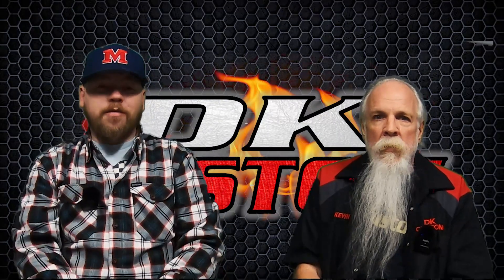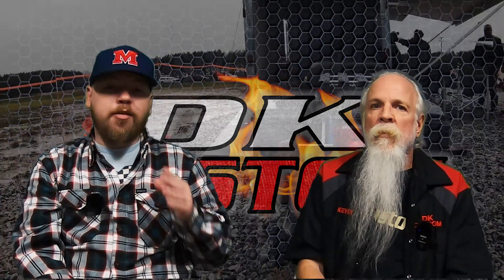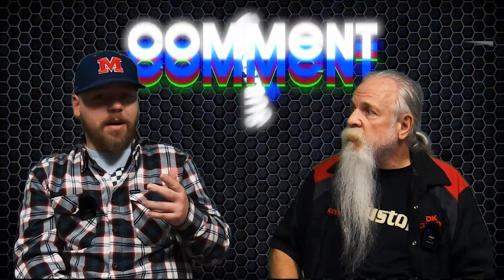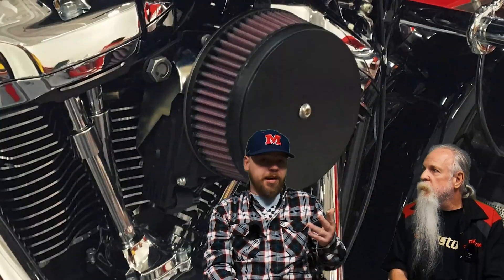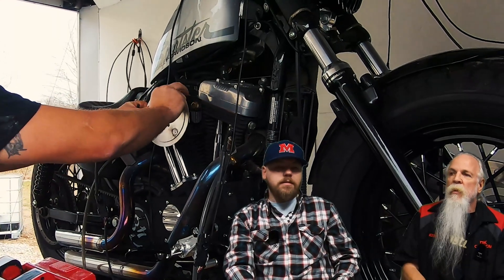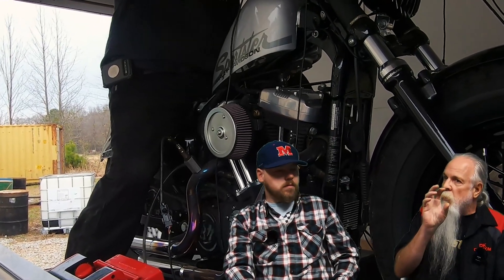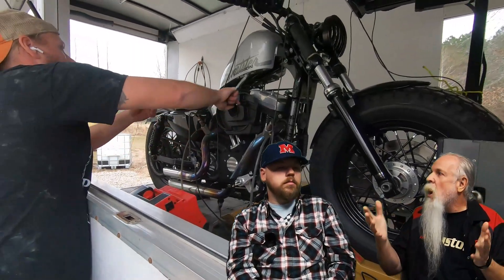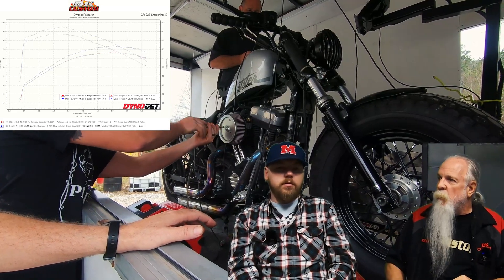Dyno Testing Different Backplates for Performance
Same Filter Element, Different Performance.  What happens AFTER the Air Passes thru the Filter Element is Rarely Talked About, But Makes A Big Difference!

💥 LINK To VIDEO on Installation of the 606 Air Cleaner with an External Breather System (EBS) on a M8

✅ Click the Link for a Selection of HiFlow Stage I Air Cleaners

✅ Link to In-Depth Report on WHY & HOW all Stage I Air Cleaners are NOT created Equal-